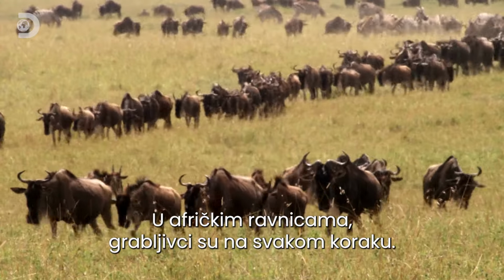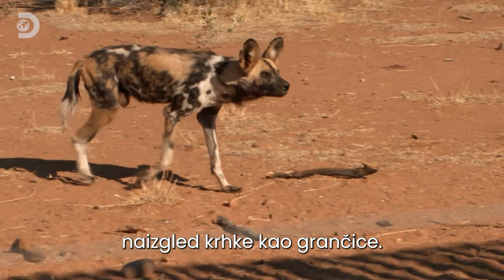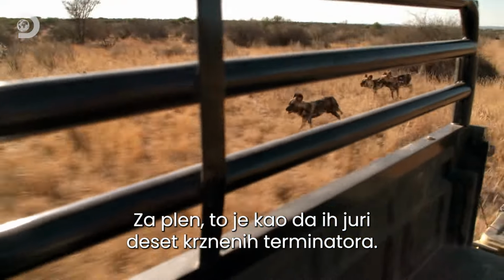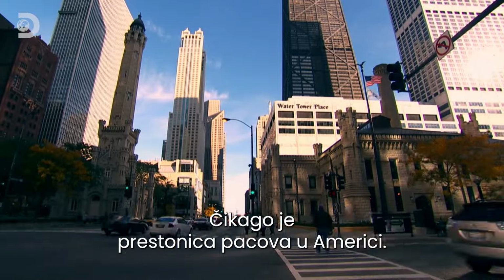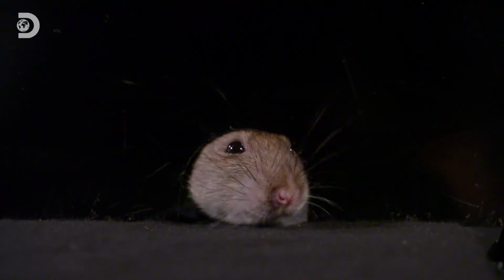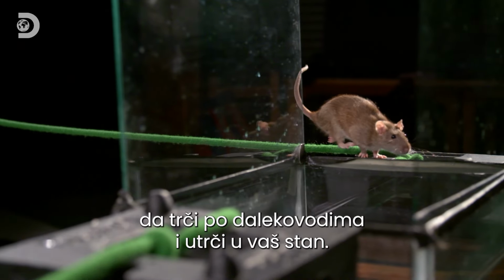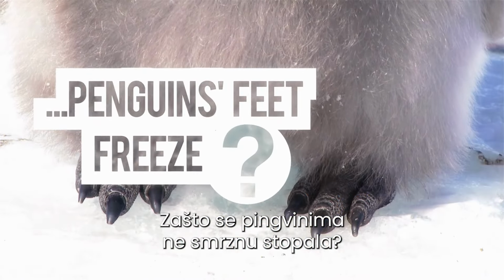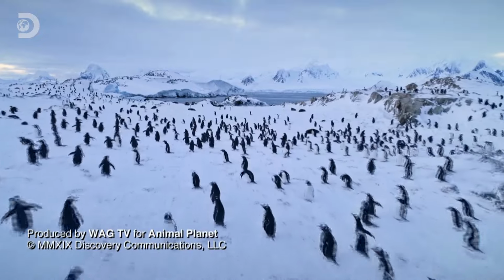Divlji psi, sivi pacov, pingvini | Kako to životinje rade?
Šta to čini divlje psenajuspešnijim lovcima u Africi?
0:00
Zašto smo uvek na dva metra od pacova?
4:37
Zašto se pingvinima ne smrznu stopala?
9:17
Životinje rade najneverovatnije stvari. Imaju super moći o kojima ljudi mogu samo da sanjaju. U emisiji Kako to rade životinje? nova nauka i neverovatna demonstracija otkrivaju tajne životinjskog sveta.